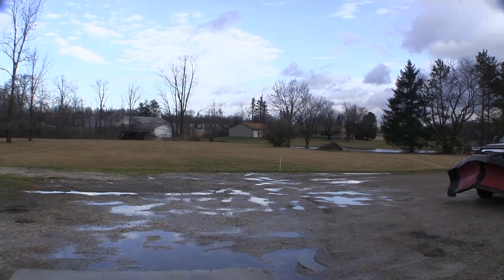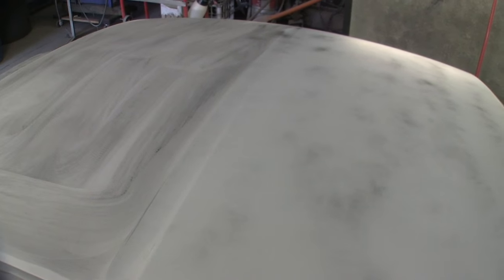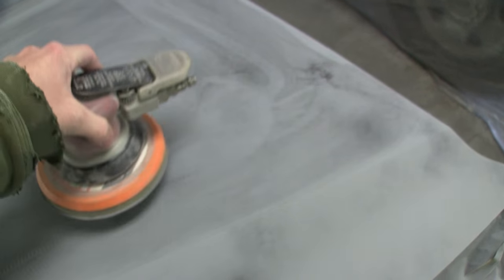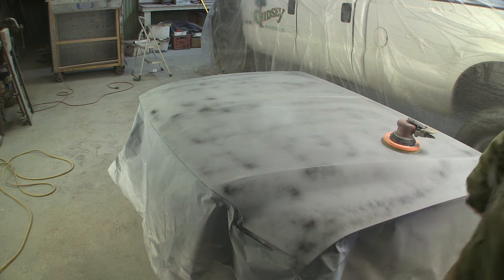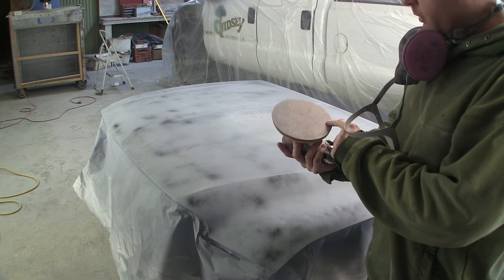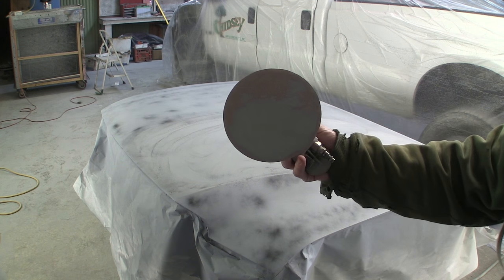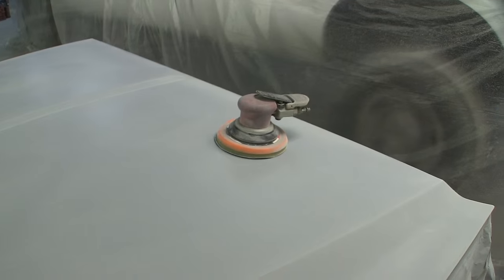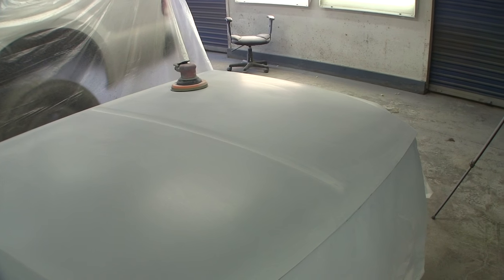2005 F350 Blocking primer with the DA Sander and Interface Pad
Down and dirty job of blocking down high build primer on the F350 hood and fenders.  I show the way I decided to block the primer on the hood.  This panel did not have extensive bodywork so blocking with the Dynabrade sander is an acceptable method.  It will knock down the texture and any minor featheredge imperfections.  This method is not to be used to make a panel "laser straight" but will work just fine to level off minor transitions from old paint to bodywork areas.  It will be slightly wavy but the panels are aftermarket ones that are not perfect to begin with.